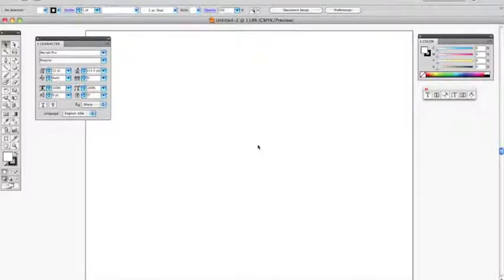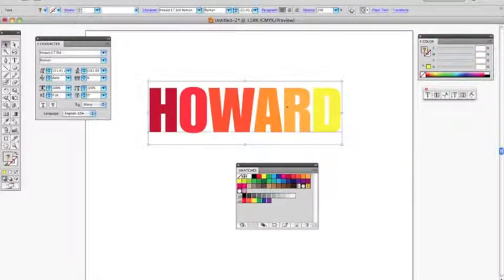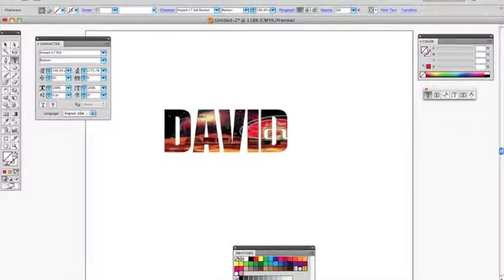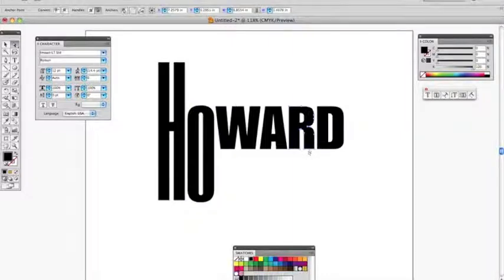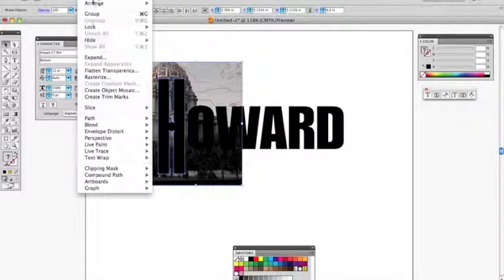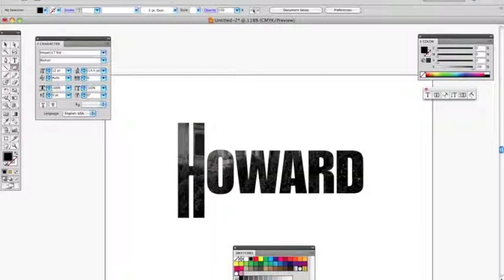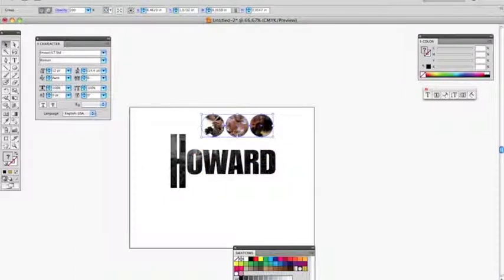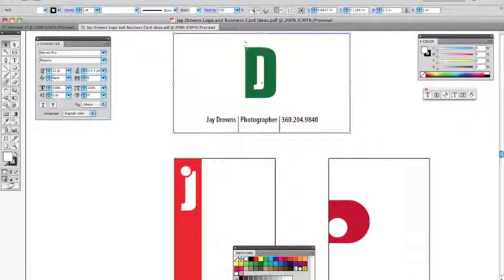Art 1400 Week 6 Part 3